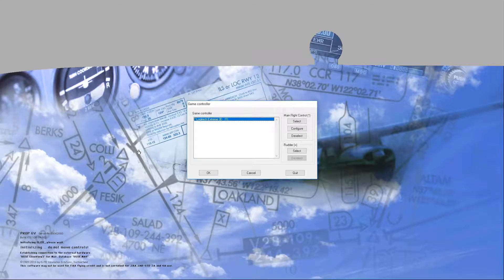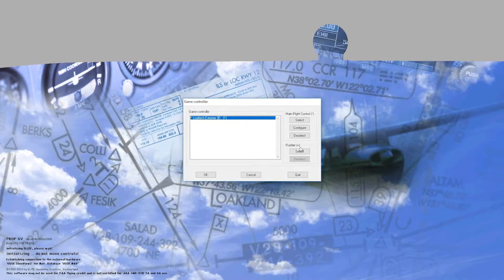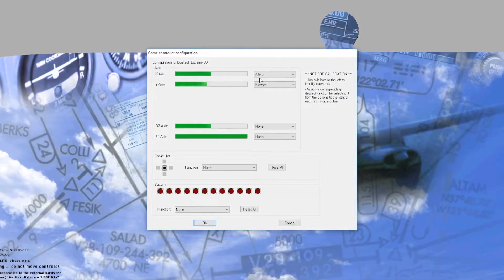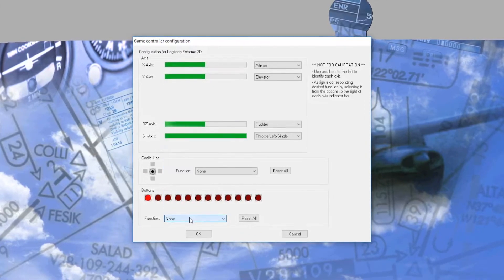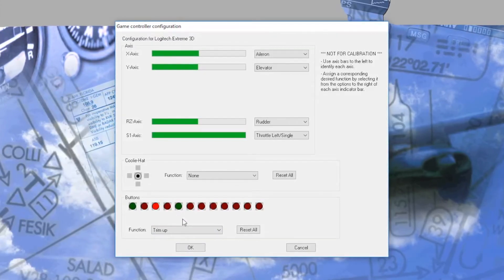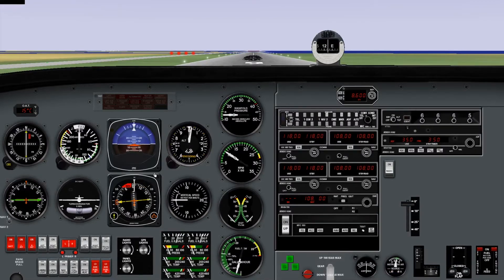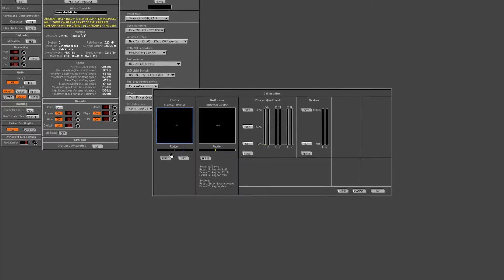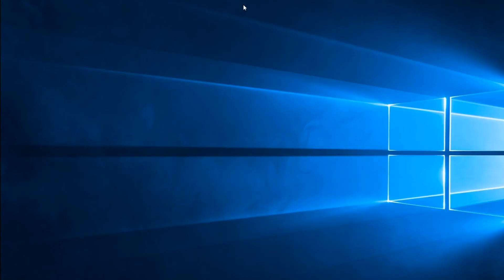How to configure the joystick or yoke in ELITE XTS?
This video illustrates how to configure the joystick or yoke in  ELITE v9 XTS.